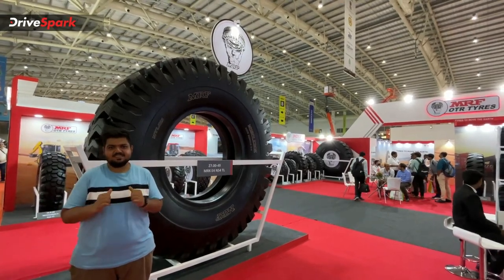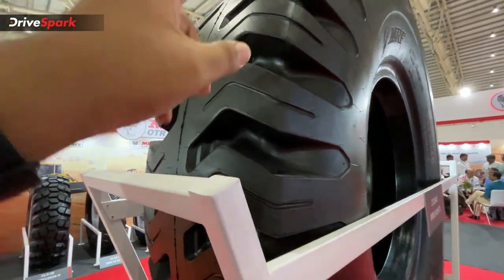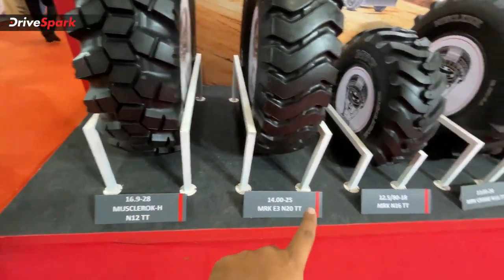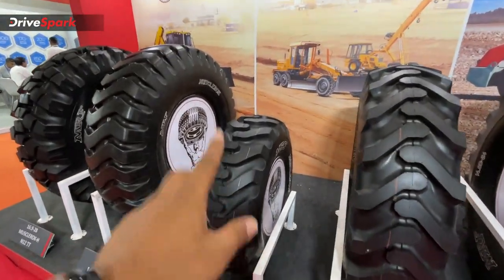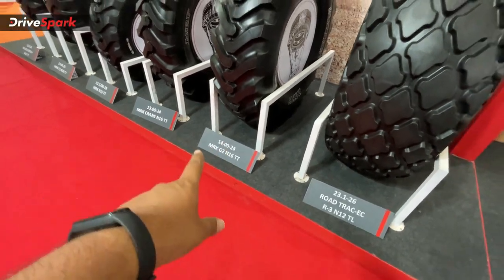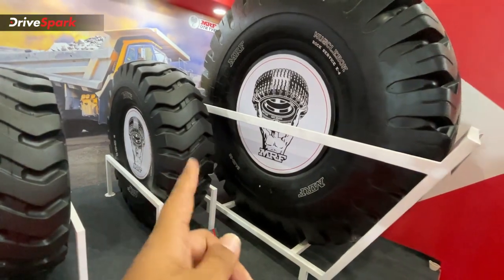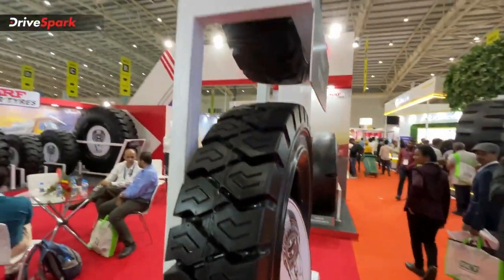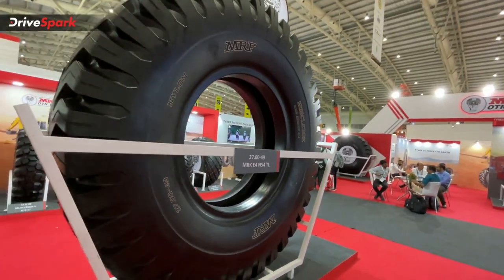EXCON 2022: MRF ವಾಣಿಜ್ಯ ವಾಹನಗಳ ಟೈರ್‌ಗಳು For Motor Grader, Wheeled Loader, Dump Truck & More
ಎಂಆರ್‌ಎಫ್ ಕಂಪನಿಯು ವಿವಿಧ ವಾಣಿಜ್ಯ ವಾಹನಗಳಿಗೆ ವಿವಿಧ ರೀತಿಯ ಹಲವು ಟೈರ್ ಮಾದರಿಗಳ ಉತ್ಪಾದನಾ ಸೌಲಭ್ಯ ಹೊಂದಿದ್ದು, ತನ್ನ ಹೊಸ ಟೈರ್ ಉತ್ಪನ್ನಗಳನ್ನು ಇಂದು 2022ರ ಎಕ್ಸ್‌ಕಾನ್ ಏಷ್ಯಾದ ಅತಿದೊಡ್ಡ ನಿರ್ಮಾಣ ಯಂತ್ರೋಪಕರಣ ವಸ್ತುಪ್ರದರ್ಶನದಲ್ಲಿ ಪ್ರದರ್ಶನಗೊಳಿಸಿತು. ಎಂಆರ್‌ಎಫ್ ಕಂಪನಿಯು ಡಂಪ್ ಟ್ರಕ್‌ಗಳು, ವೀಲ್ಡ್ ಲೋಡರ್‌ಗಳು, ಸಾಯ್ಲ್ ಕಾಂಪಾಕ್ಟರ್, ಮೋಟಾರ್ ಗ್ರೇಡರ್‌ಗಳು ಸೇರಿದಂತೆ ಹೆಚ್ಚಿನ ಮಾದರಿಗಳಿಗಾಗಿ ಟೈರ್ ಉತ್ಪನ್ನಗಳನ್ನು ಒಳಗೊಂಡಿದೆ. ಎಂಆರ್‌ಎಫ್ ನಿರ್ಮಾಣದ ಮಸ್ಕ್ಲೆರೋಕ್ ಶ್ರೇಣಿಯ ಟೈರ್‌ಗಳು ವಾಣಿಜ್ಯ ವಾಹನಗಳ ವಿಭಾಗದಲ್ಲಿ ಜನಪ್ರಿಯವಾಗಿದ್ದು, 2022ರ ಎಕ್ಸ್‌ಕಾನ್‌ನಲ್ಲಿ ಎಂಆರ್‌ಎಫ್ ಪೆವಿಲಿಯನ್ ಕುರಿತು ಇನ್ನಷ್ಟು ತಿಳಿಯಲು ವೀಡಿಯೊವನ್ನು ವೀಕ್ಷಿಸಿ.